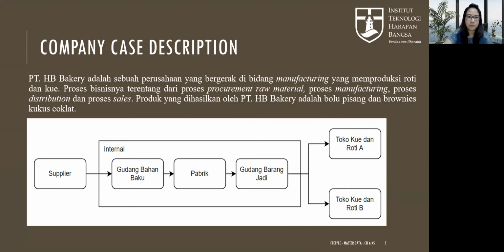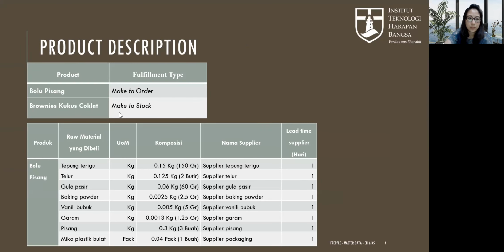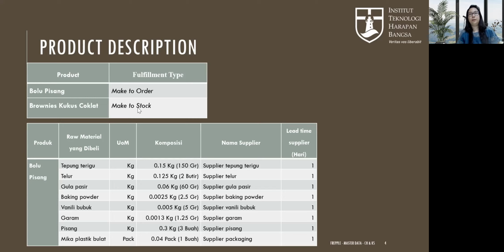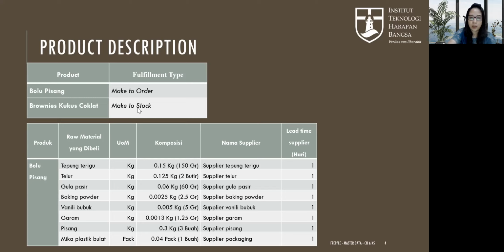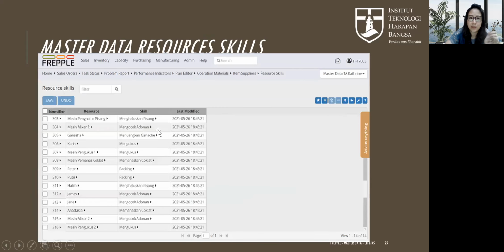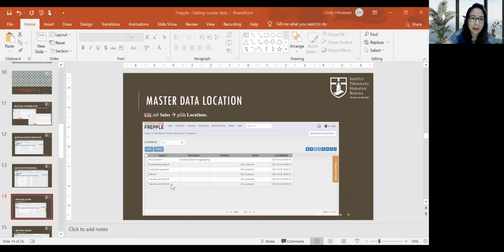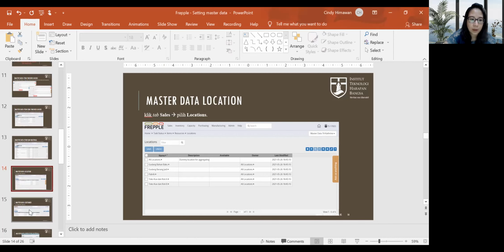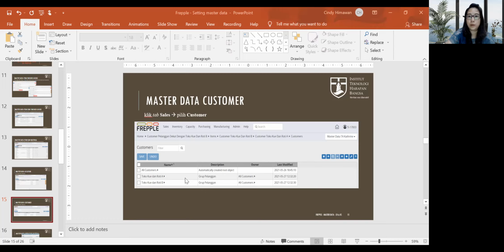How to setting master data item, location and customer to be used in the sales order in Frepple